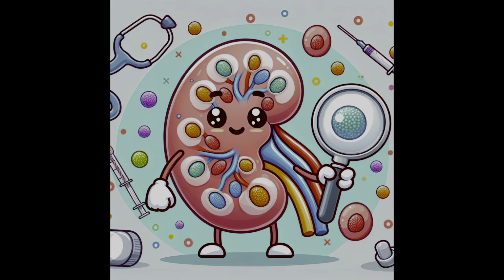2. Renal Hemodynamics and Glomerular Filtration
Nephrology Review
Based On Clinical Physiology of Acid-Base Disorders